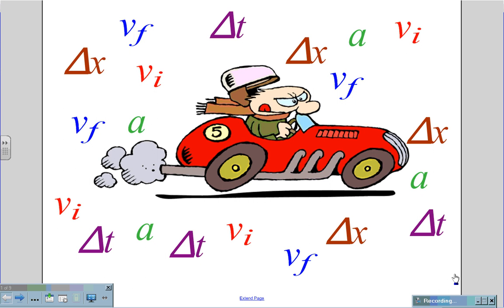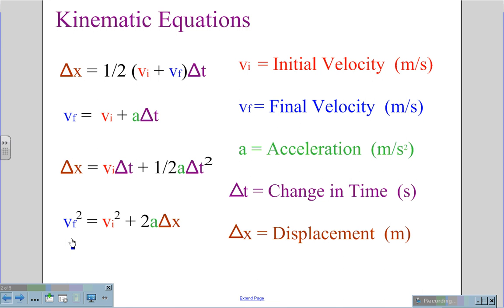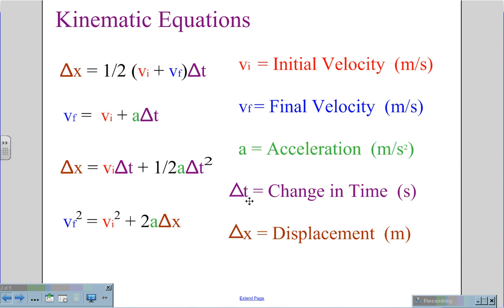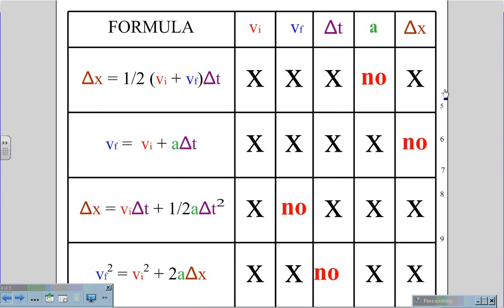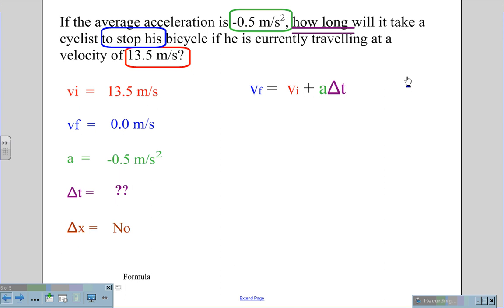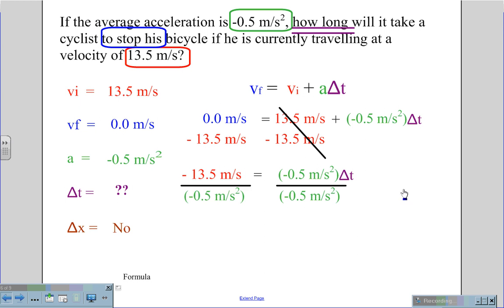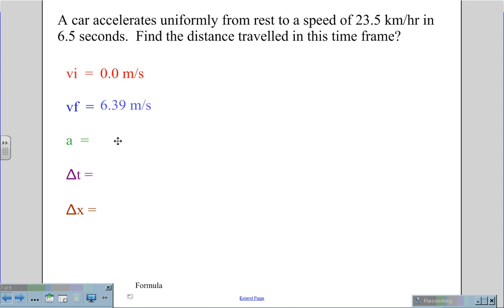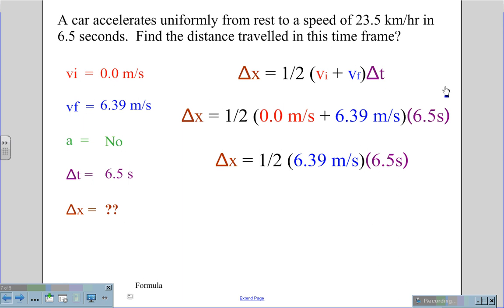Solving Kinematic Equations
Solving physics problems associating velocity, acceleration, time and displacement utilizing kinematic equations.